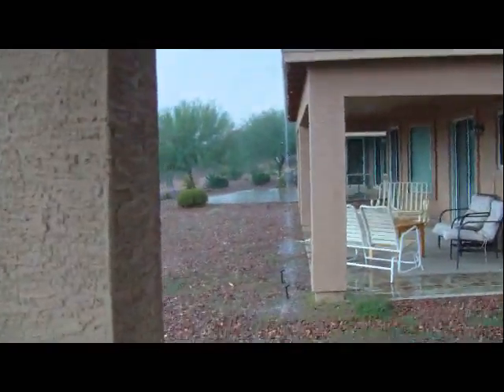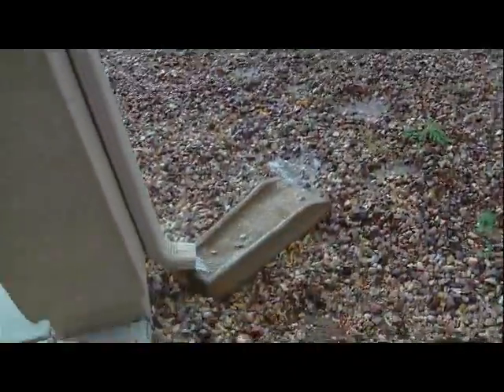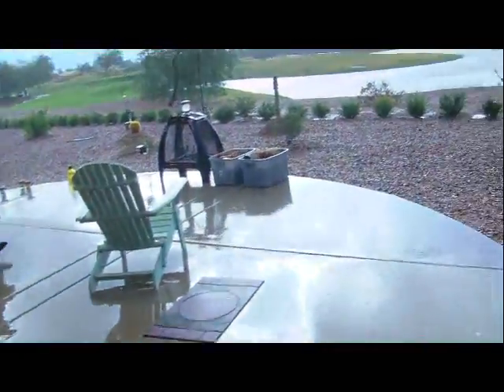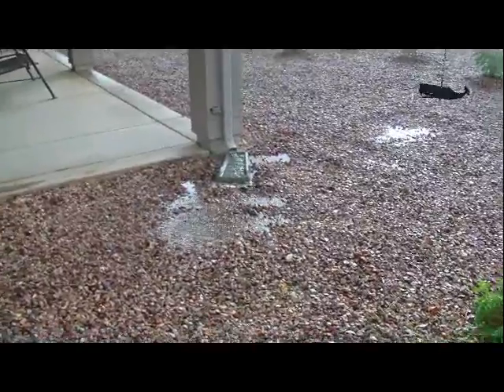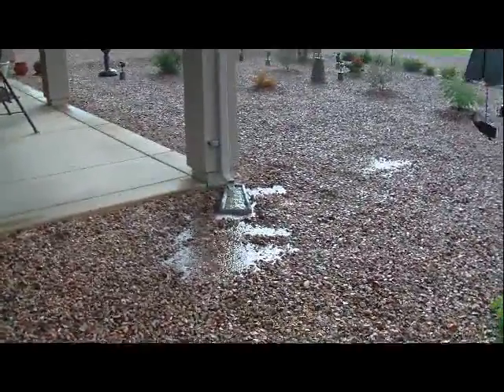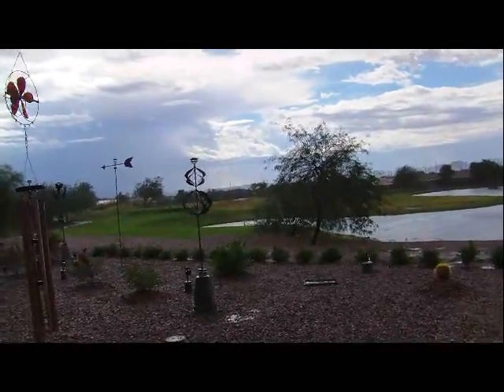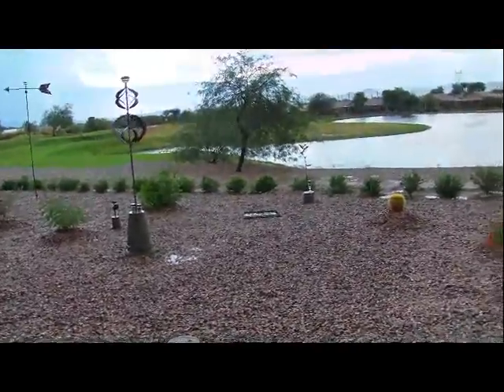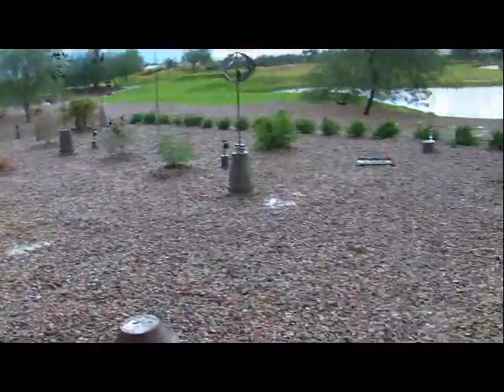sundance hoa buckeye, az. patio after regrade during rain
This video discusses the drainage posture of my lots near the end of an hour rain storm.